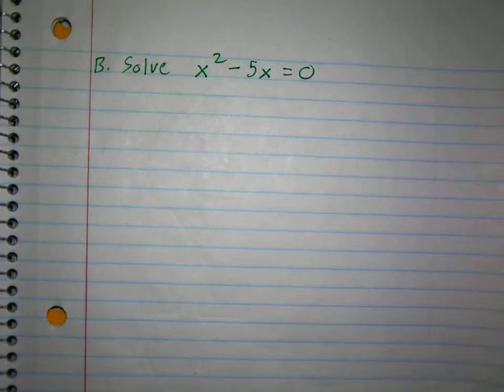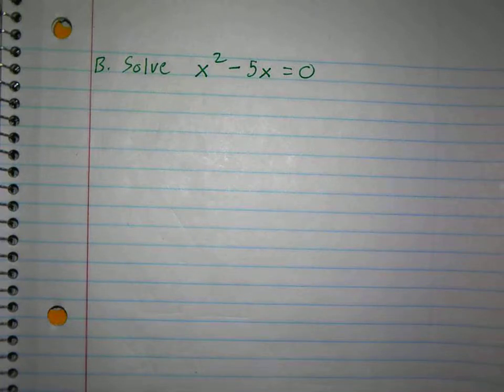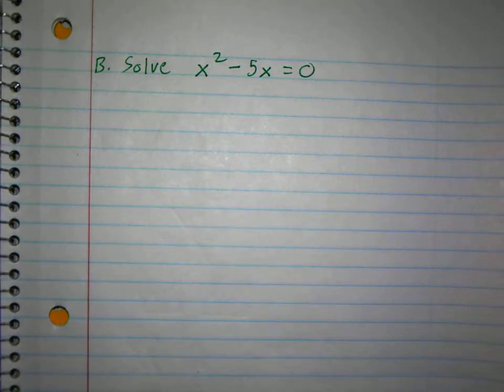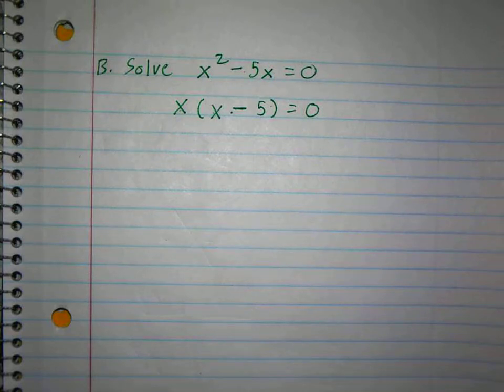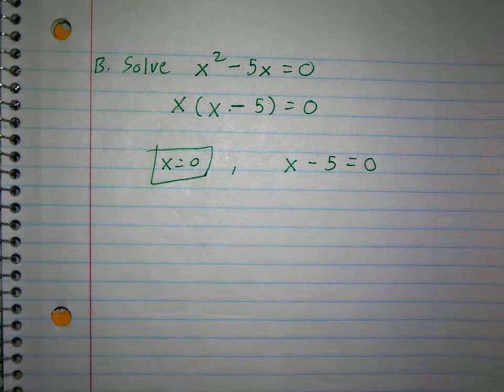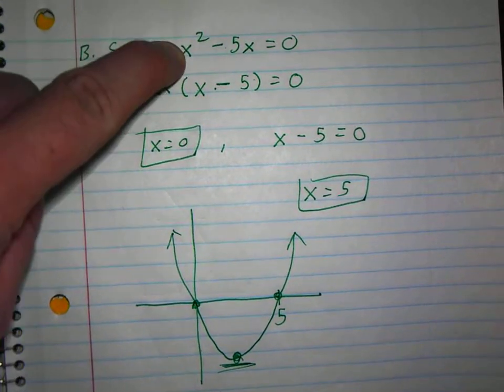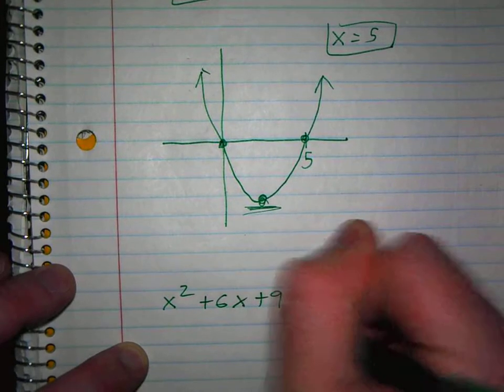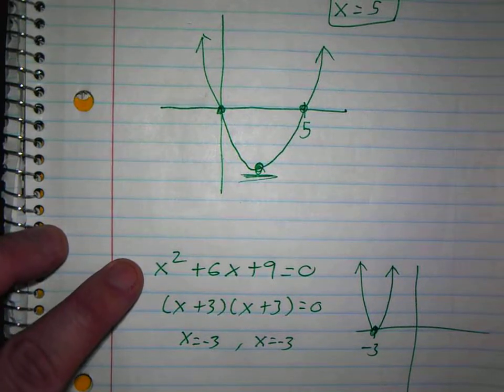4-5 Problem 1 Solving a Quadratic by Factoring, Example B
This video will show how to solve a quadratic by factoring.